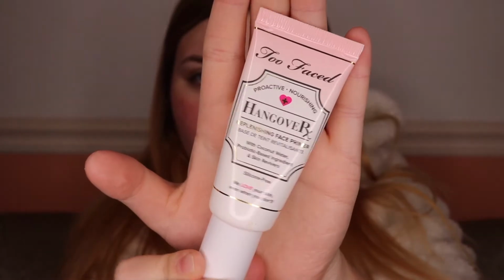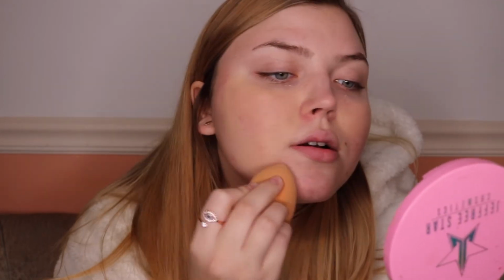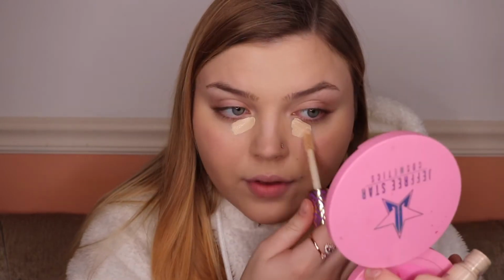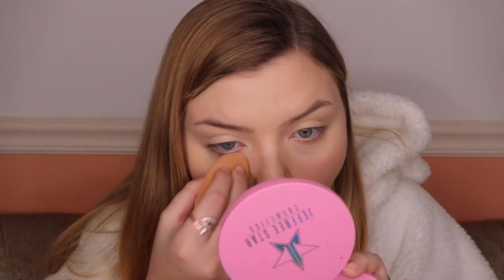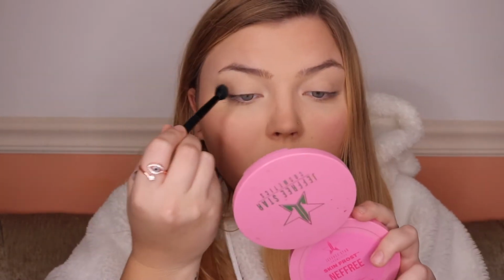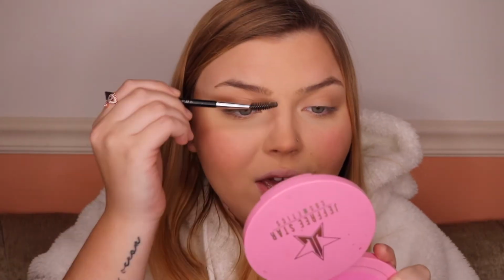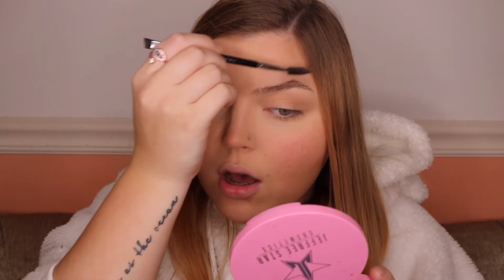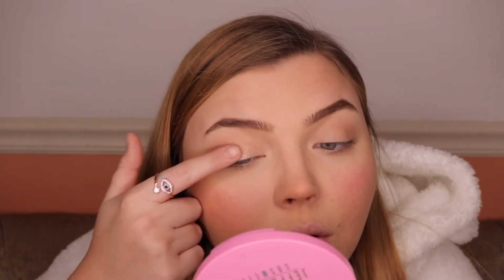CHRISTMAS MORNING MAKEUP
I hope you enjoyed this video on a Christmas morning makeup look. I wanted to create a super easy tutorial so you look fresh and awake early Christmas morning. Hope you liked it!! Happy Holidays!! xoxo

SOCIAL MEDIA...